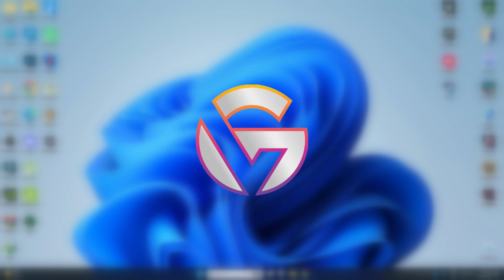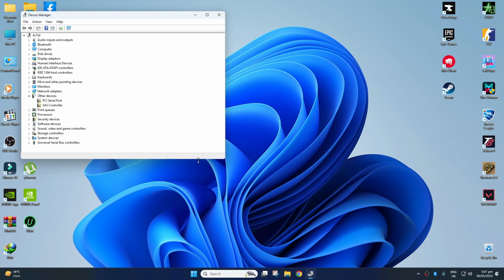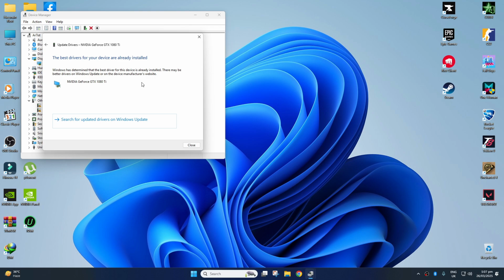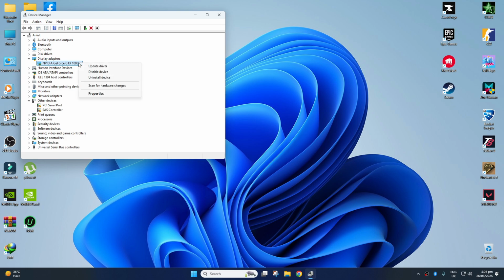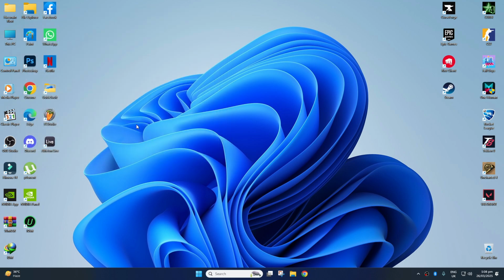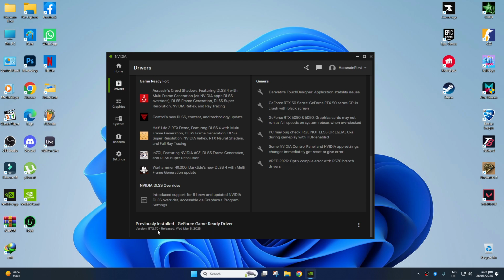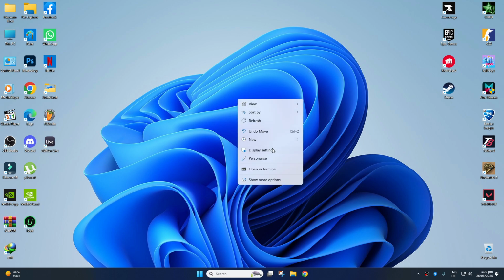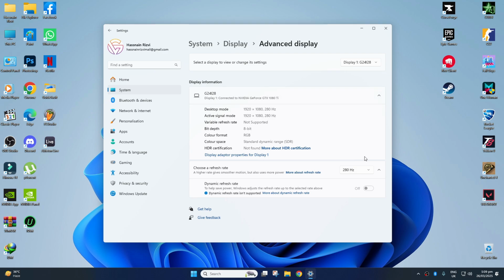How To Fix Screen FLICKERING In Windows 11 Laptop & PC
Learn how to fix screen flickering in Windows 11 laptop & PC in this guide.